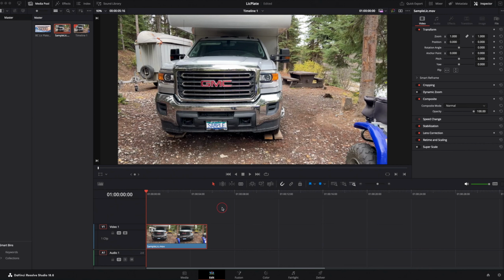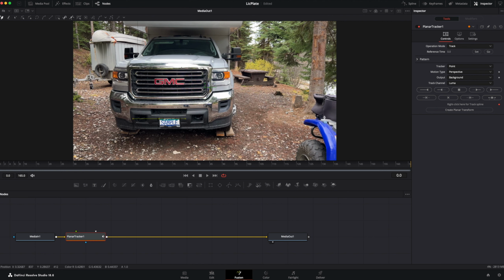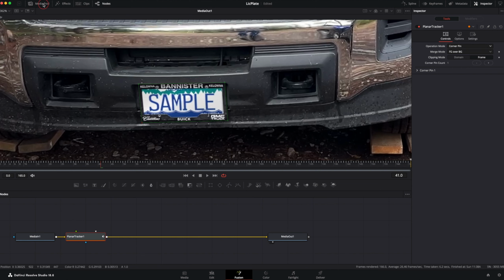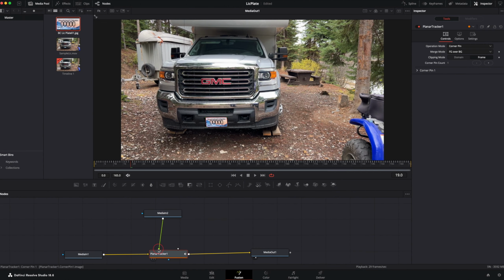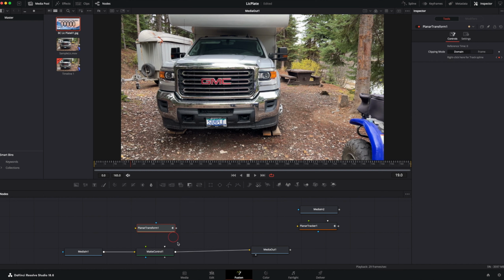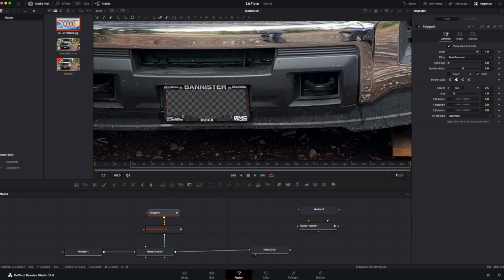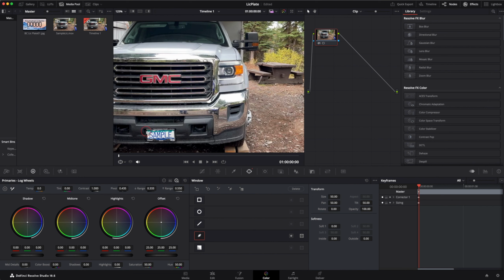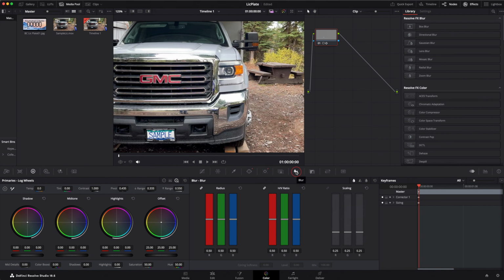Replace and Mask License Plate Overview